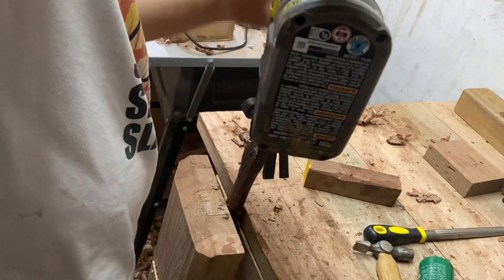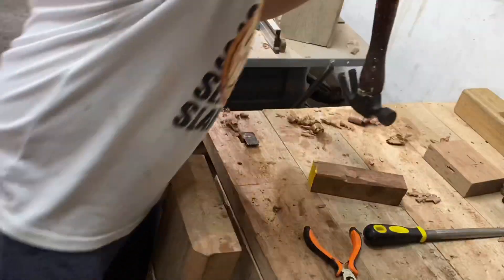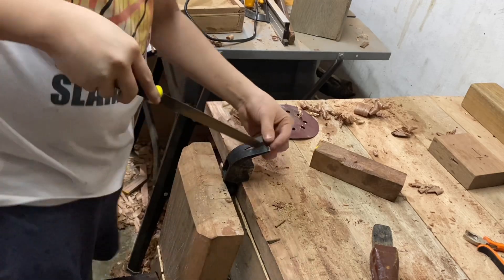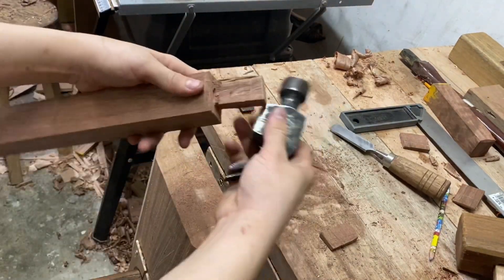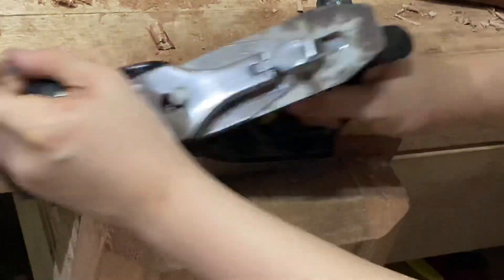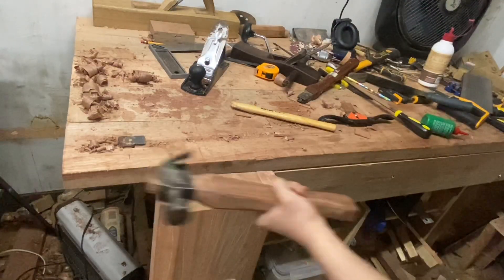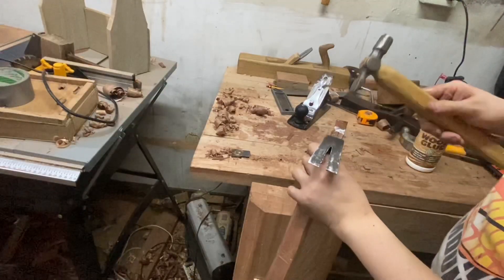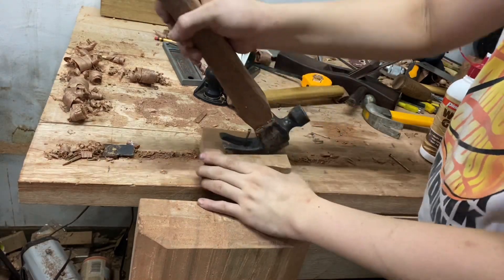Making a handle for my claw hammer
Some things i could improve is, i need to round over the corners more, i should have made the fit tighter, aside from that. Its pretty good